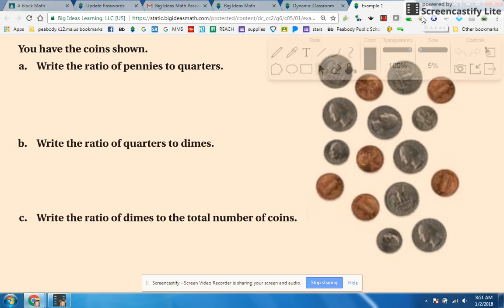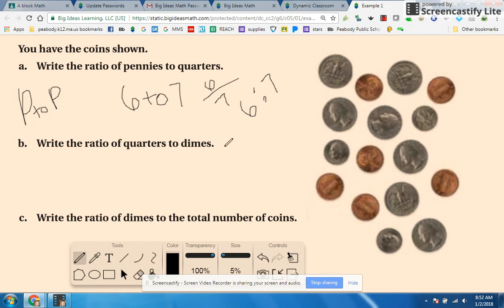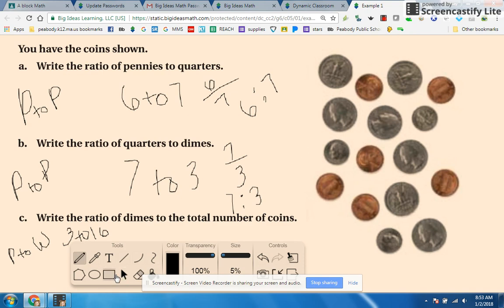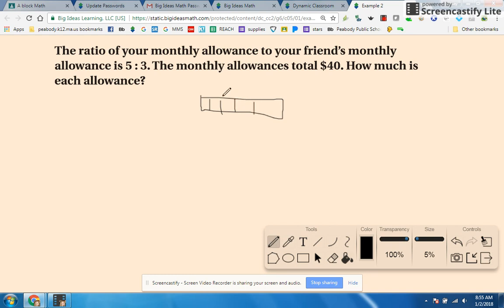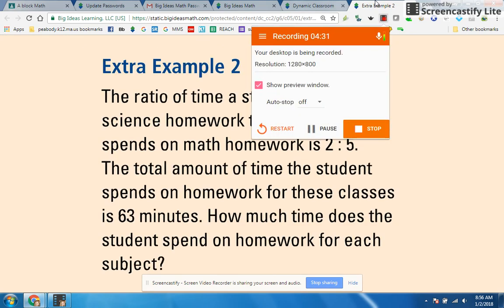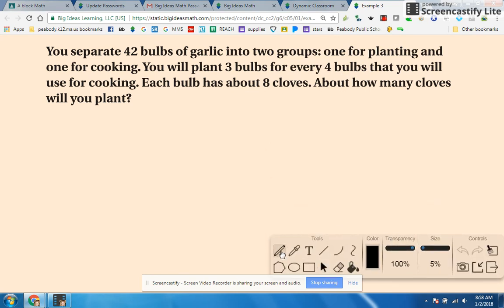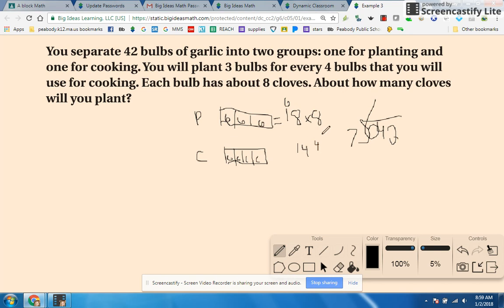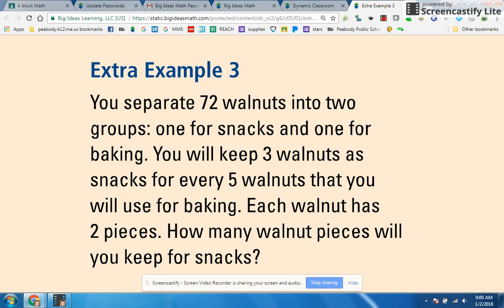5.1 Big Ideas